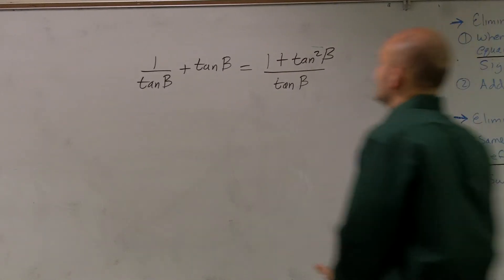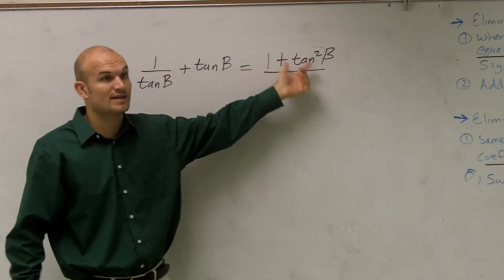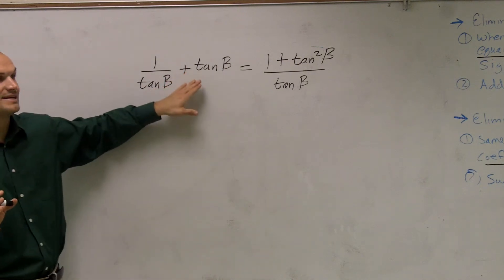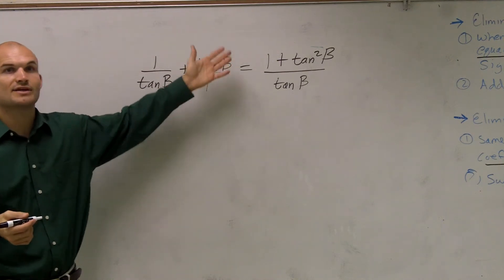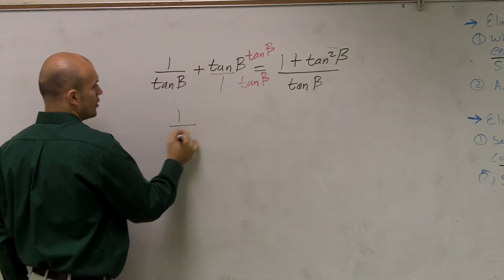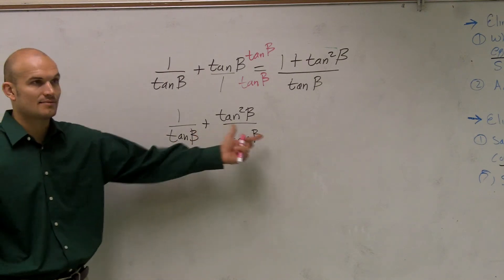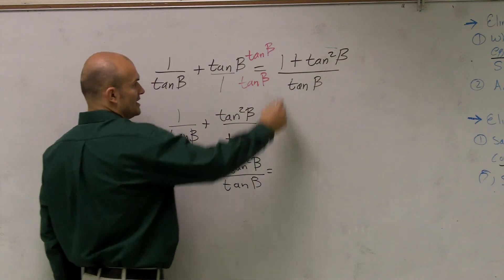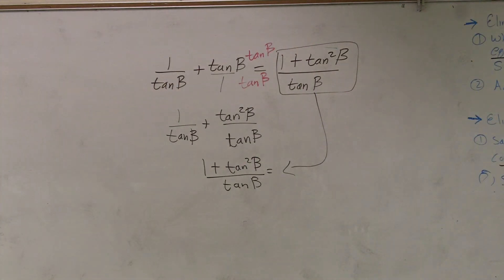Learn how to verify a trigonometric identity